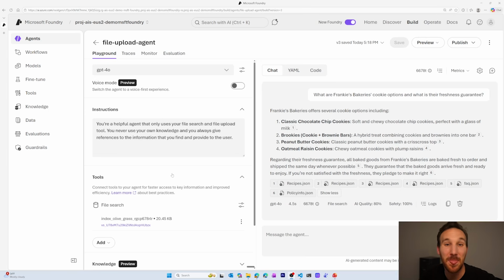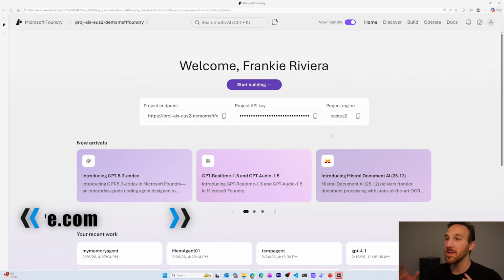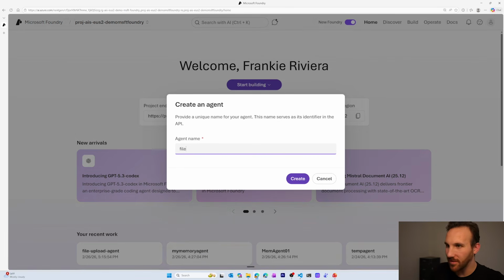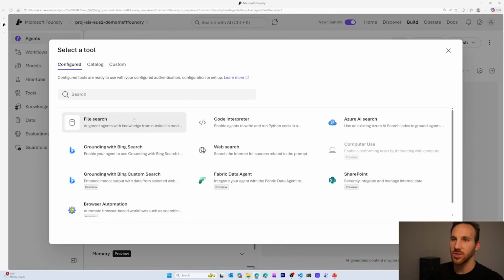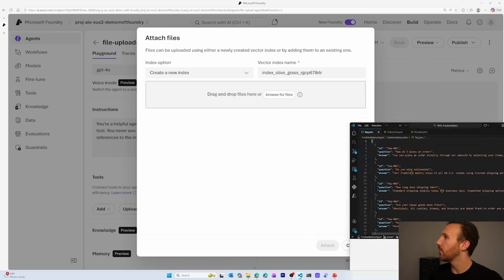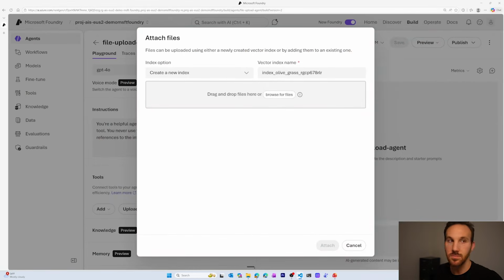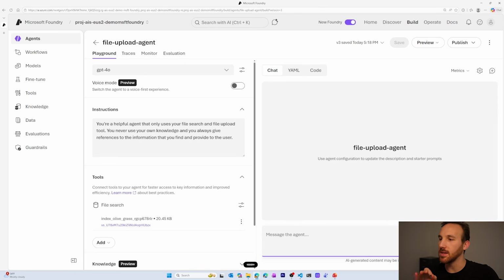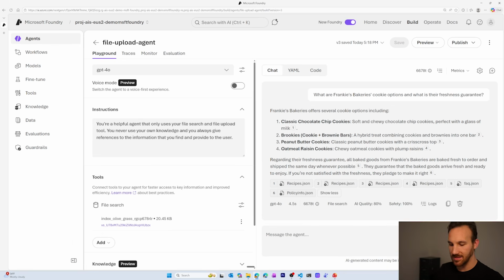The FASTEST Way to Add RAG to Azure AI Agents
- - If you're building Azure AI agents and want a fast, production-ready RAG solution, this is the simplest way to do it.

In this 3-minute walkthrough, I show you how to use File Search in Microsoft Azure AI Foundry to upload documents and immediately enable retrieval-augmented generation (RAG) inside your agent — without managing your own vector database.

Instead of:

Building custom embedding pipelines

Managing chunking logic

Running a separate vector store

Wiring up retrieval orchestration

You can:

Upload files directly

Let Microsoft handle chunking + embeddings

Use the fully managed vector store behind the scenes

Start querying your documents through your agent immediately

This is currently one of the fastest ways to implement RAG on Azure — especially for enterprise teams that need security, identity integration, and scalability built in.

If you're a technology professional building AI agents on Azure and want a clean, managed, and production-friendly retrieval solution, this video shows you exactly how to set it up in minutes.

00:00:00 Intro
00:00:24 How to Create an Agent and add File Upload
00:01:51 See File Upload RAG in action